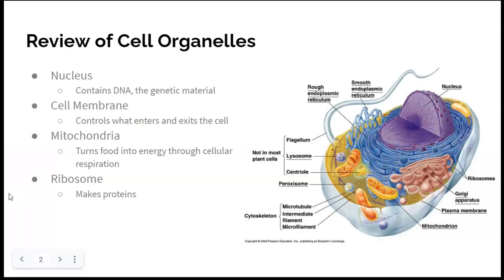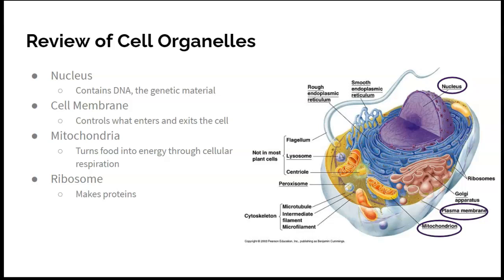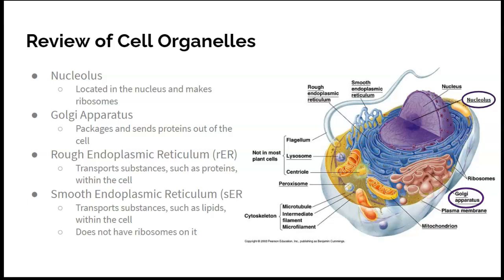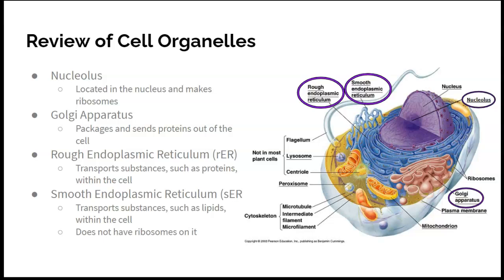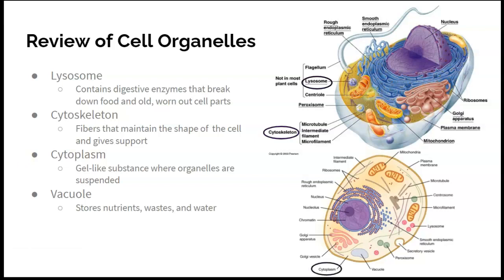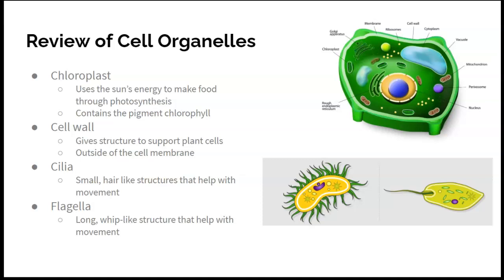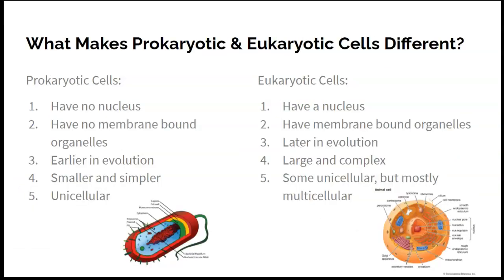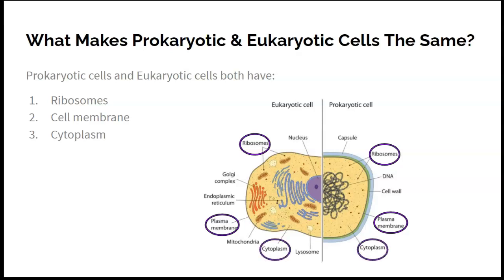Cell Organells & Types